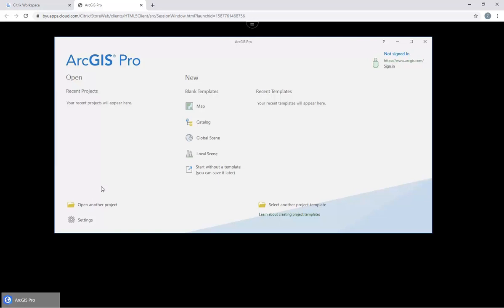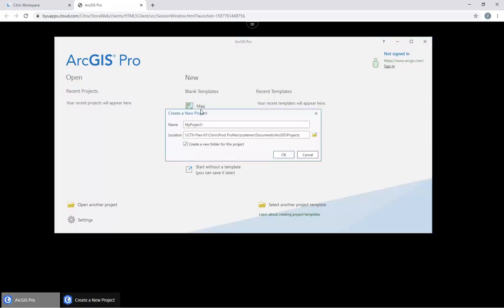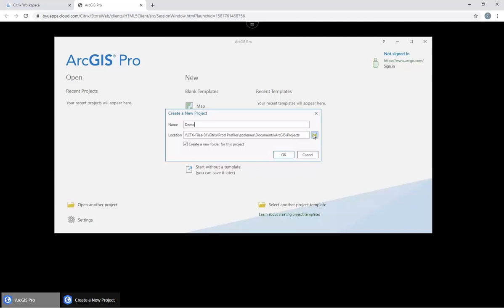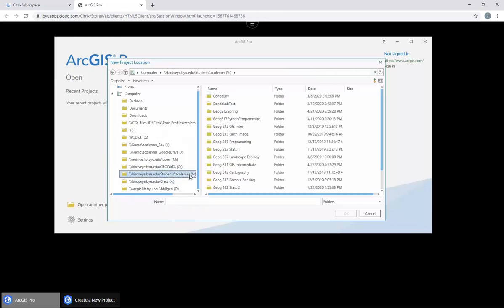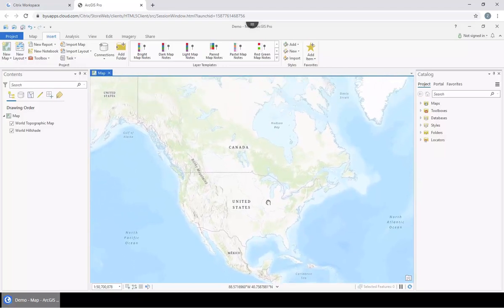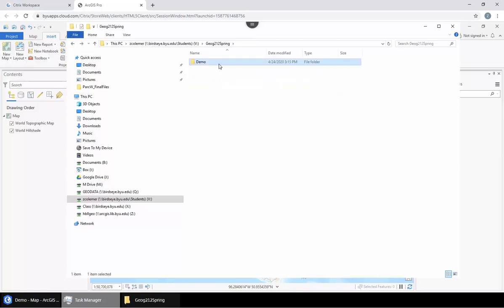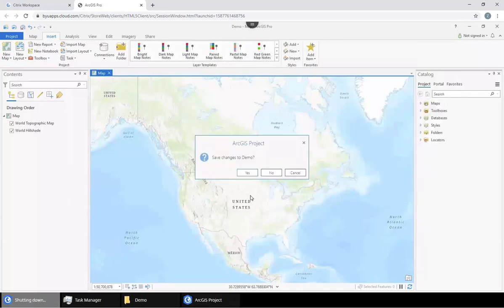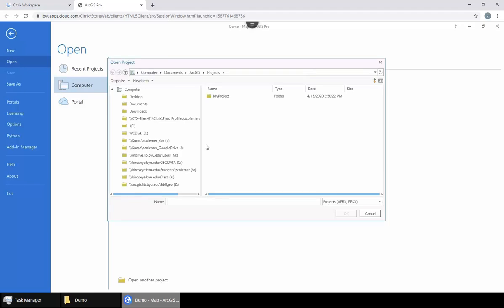Geography 212: Creating and saving projects in ArcGIS Pro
This video will show how to create a project and save it so that it can be found and worked on later.